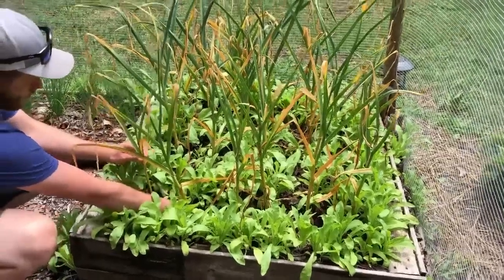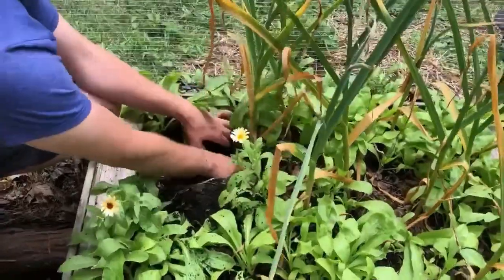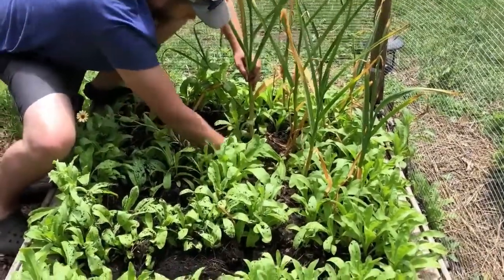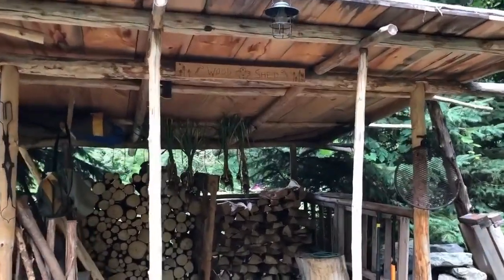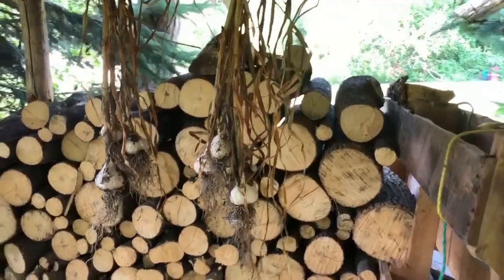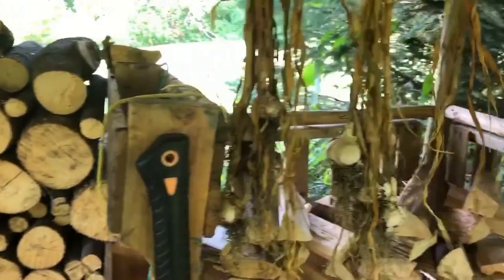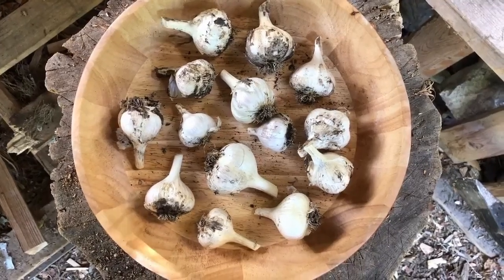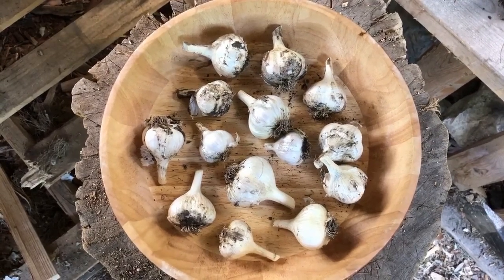Garlic Harvest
We have finally been able to harvest our garlic that we planted in the fall! We dried it for just over 3 weeks, but if you are looking for long-term storage you can dry for 4-6 weeks. We hope you enjoy this video!

Happy Planting!
- HDH